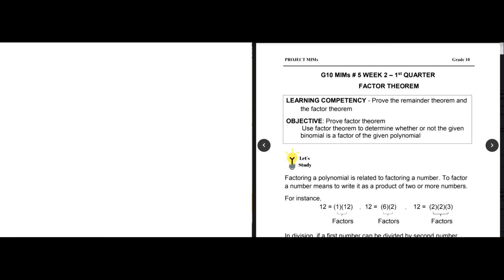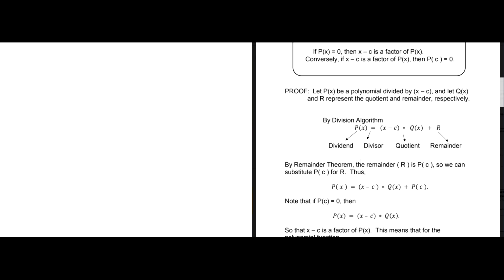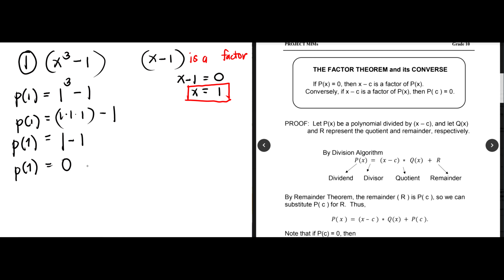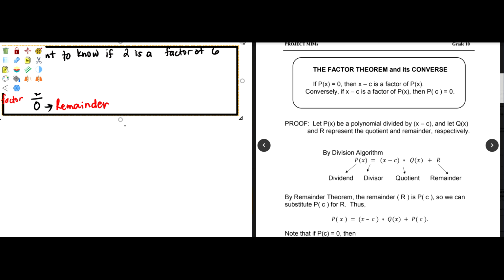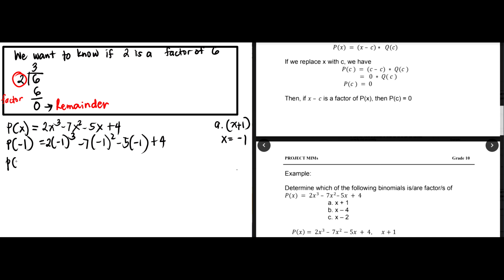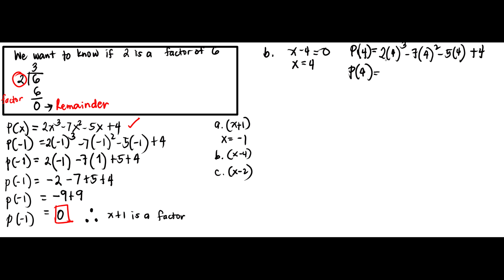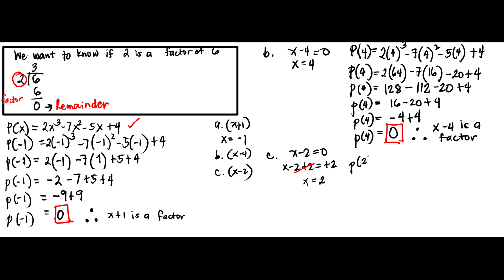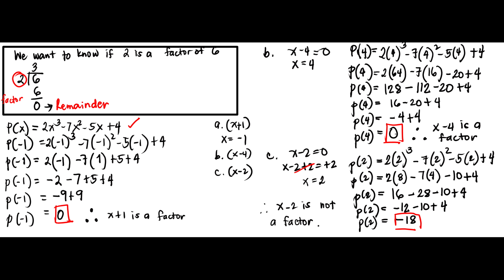FACTOR THEOREM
MATHEMATICS 10
MIM NO. 5
MODULE FROM SDO - MALABON